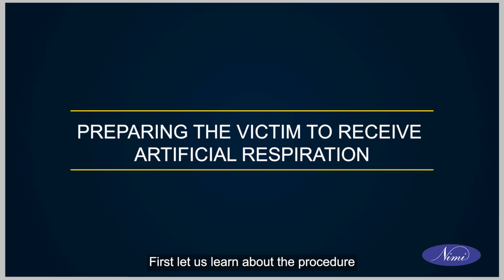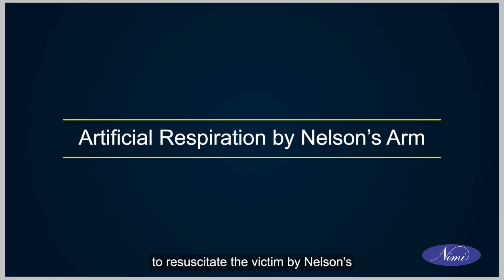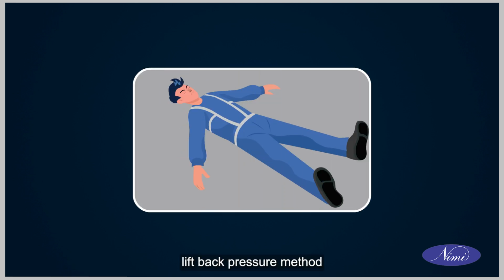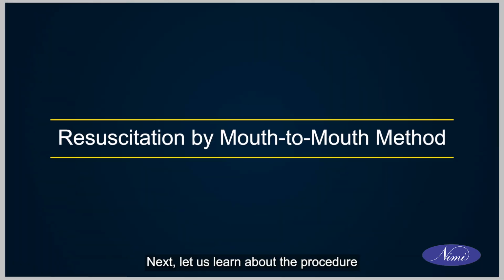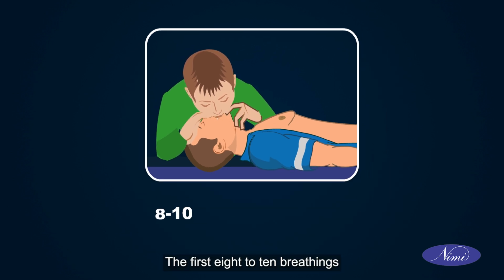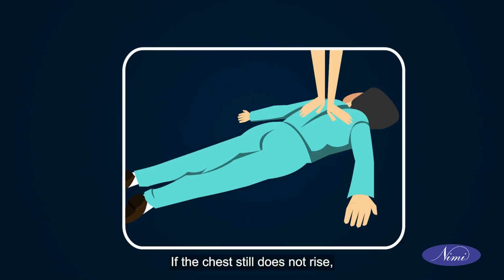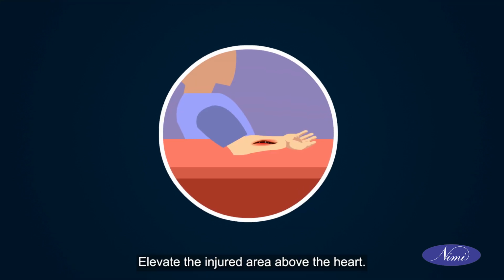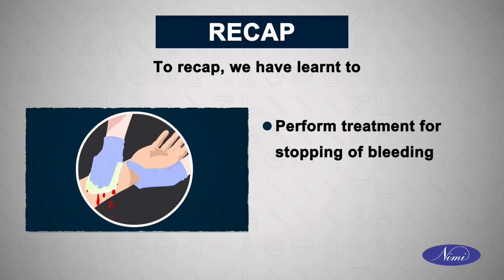First aid method and basic training | NIMI | DIGITAL | ENGLISH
Master First Aid Methods and Basic Training — Learn to Respond with Confidence!

We are excited to announce our newest instructional video: "First Aid Methods and Basic Training" — now available in ENGLISH!

In this essential, life-saving tutorial, we guide you through the fundamentals of first aid, including how to assess situations quickly, provide immediate care, and respond effectively during emergencies. This video is perfect for students, professionals, trainers, and anyone who wants to be prepared to help in critical situations.

Time Stamps :
0:03  - Title
0:11  - Introduction
0:21  - Objectives
0:45 - Preparing the victim to receive artificial respiration
2:01 - Artificial respiration by nelson arm
4:27 - Dos and don'ts
4:59 - Resuscitation by Schafer's method
6:47 - Resuscitation by mouth - to - mouth method
9:01 - Dos and don'ts
10:00 - Resuscitate the victim by mouth to nose method
11:05 - Resuscitation by cardio pulmonary resuscitation
13:27 - Treatment for bleeding victim
14:19 - Recap

Whether you're just getting started or refreshing your knowledge, mastering first aid techniques can make a life-changing difference — for you and others.

🩺 Be Prepared. Save Lives.